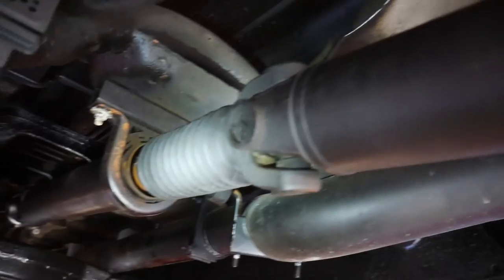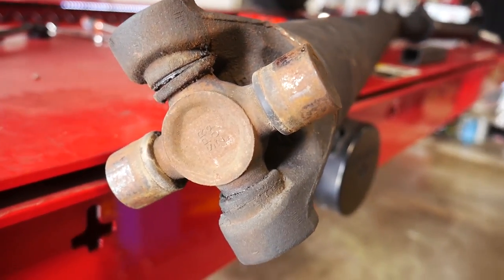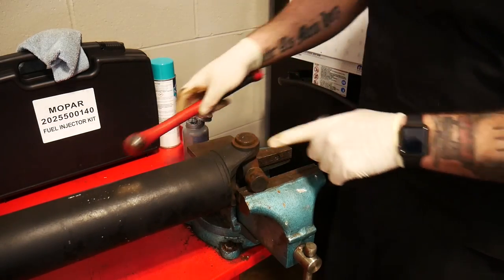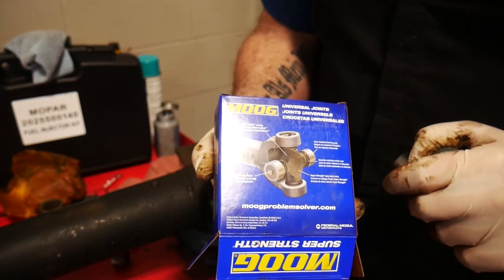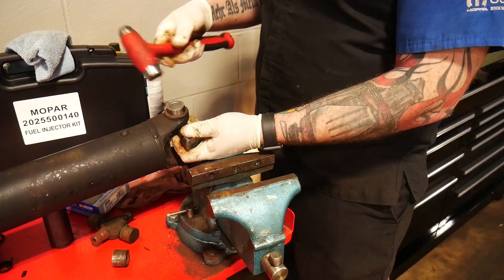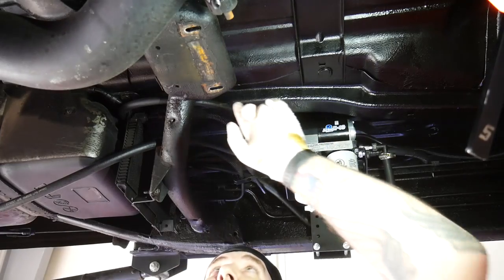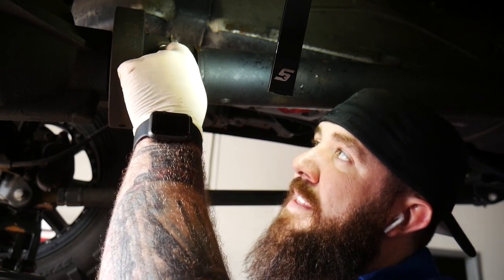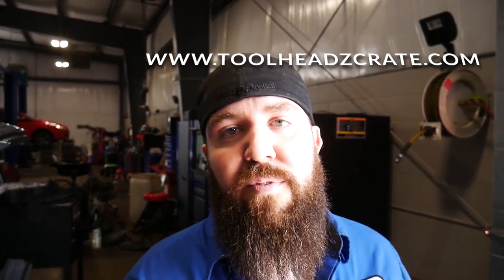SILVERADO DURAMAX HOW TO: U-JOINT REPAIR/REPLACEMENT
Replacement of the U-joint on the 2006 Chevrolet Silverado Duramax. 2 piece drive shaft rear u-joint.

Mail can be sent to:
Rustbelt Mechanic

The Duramax:
7" BDS suspension lift spec'd out with...standard knuckles, upgraded fox shocks, dual steering stabilizers, rear drive shaft carrier spacer, Recoil Traction Bars.
2" Rear wheel spacers
7" Custom Exhaust tip by DCS Custom Fab